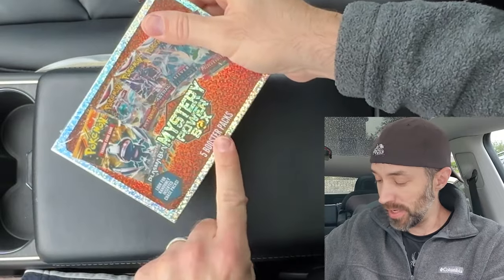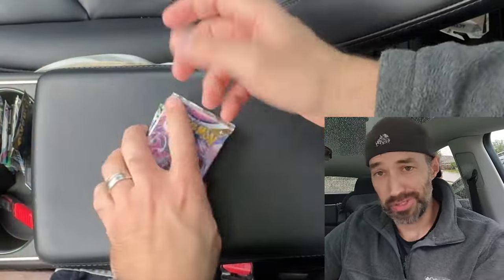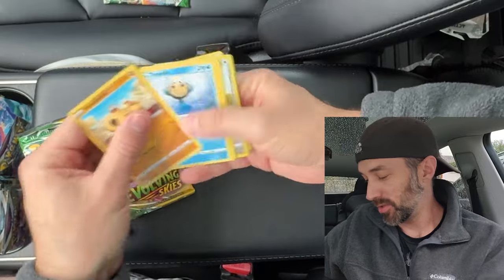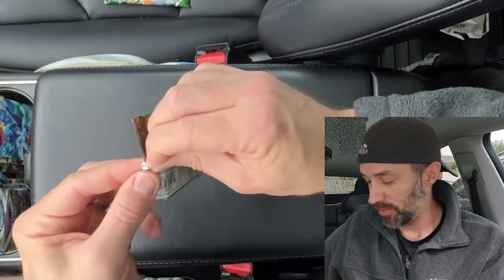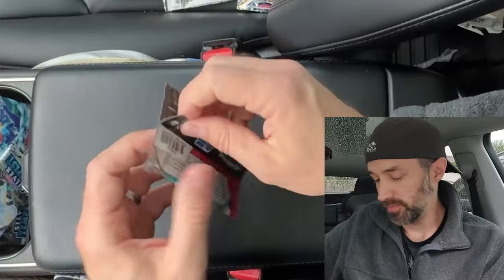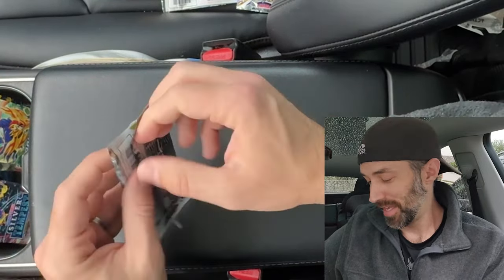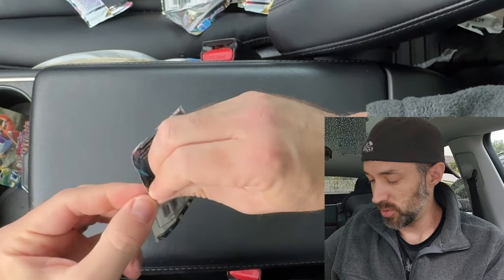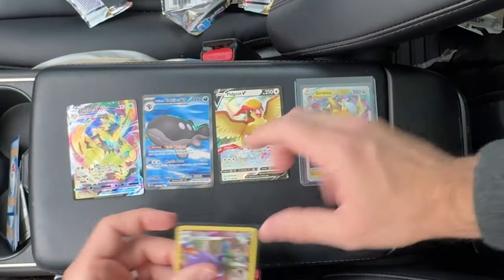I Spent $100 On Mystery Power Boxes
Today we are opening Mystery Power Boxes from Walmart! I think they are a pretty good deal and I hope you enjoy the video!